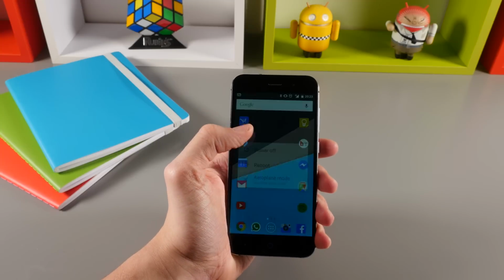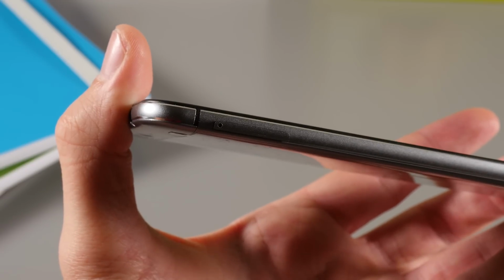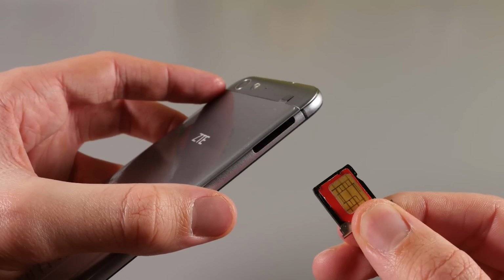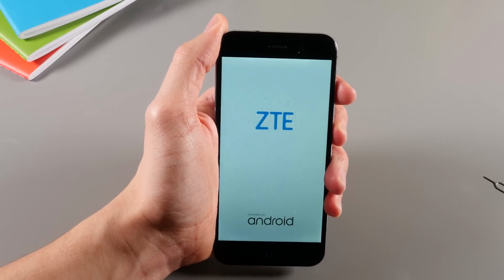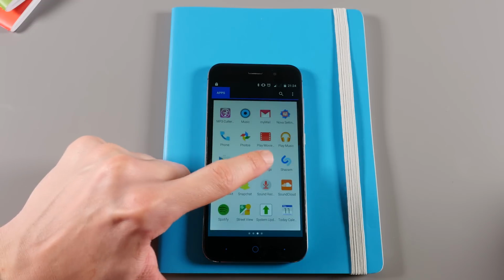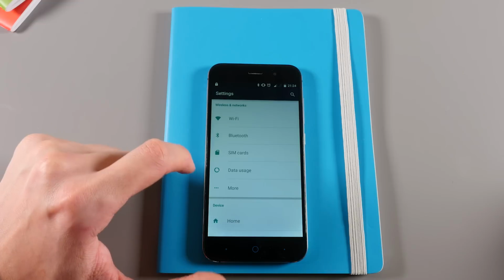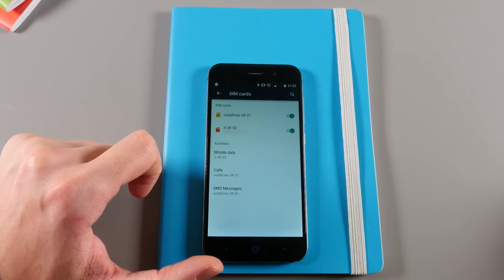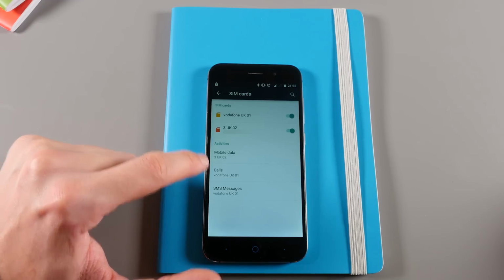ZTE Blade V6 / ZTE Blade D6 - How To Insert / Remove Dual SIM Cards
This video shows you how to insert dual SIM cards into the ZTE Blade V6 and ZTE Blade D6.